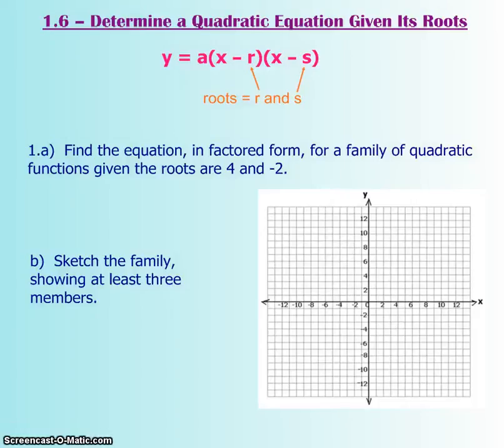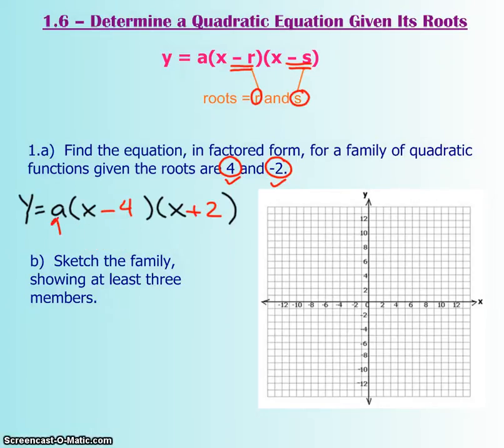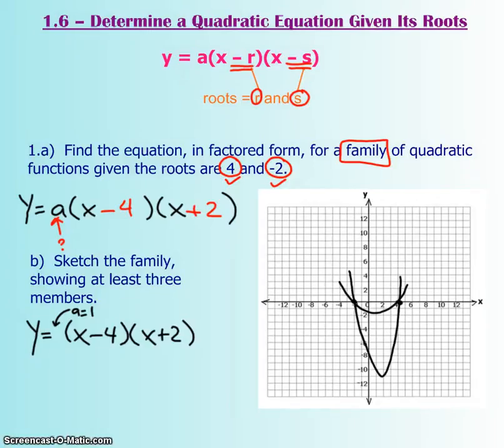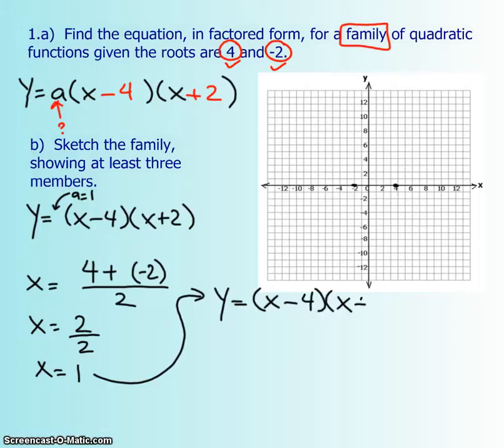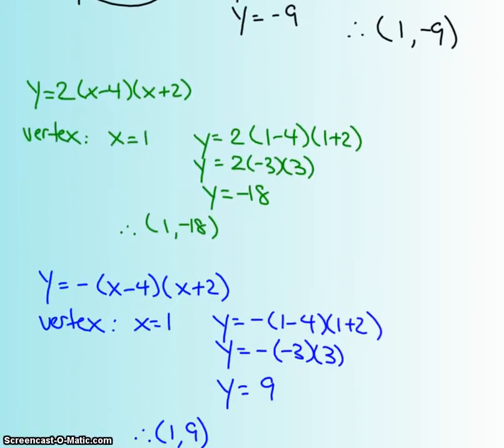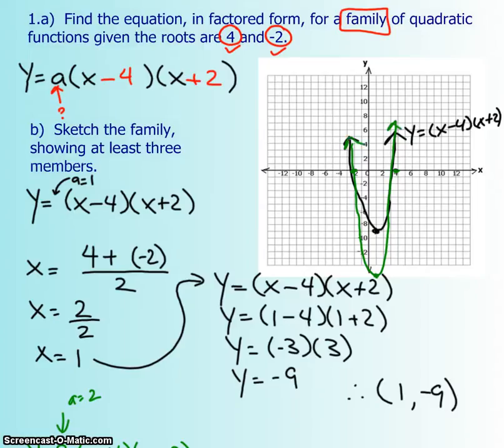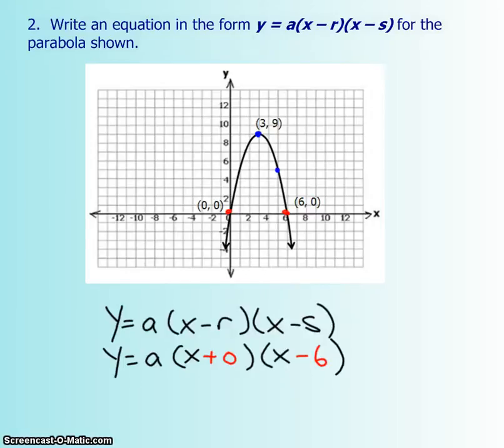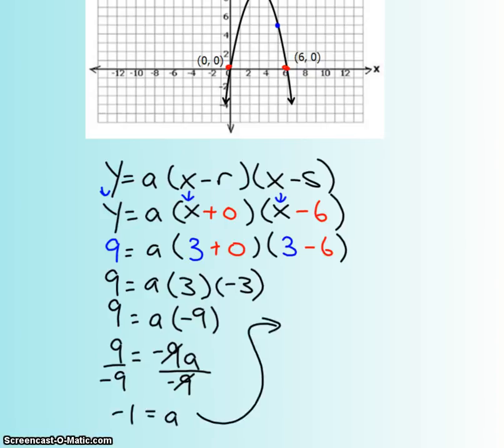1.6 - Determine a Quadratic Equation Given Its Roots